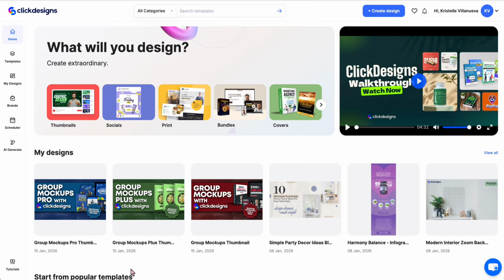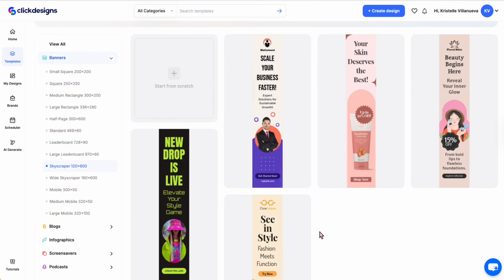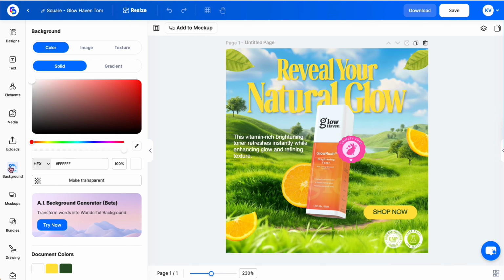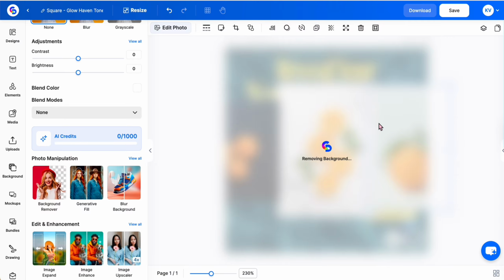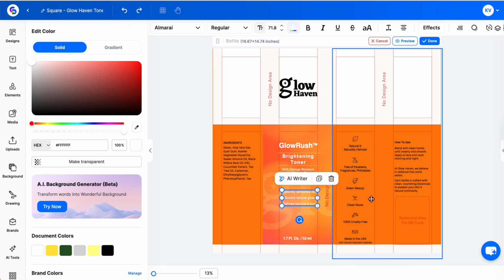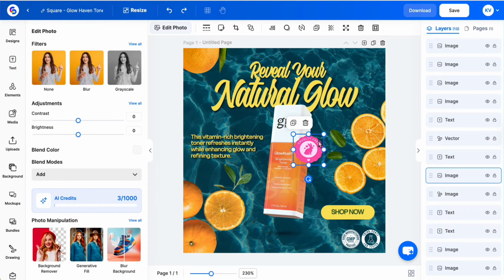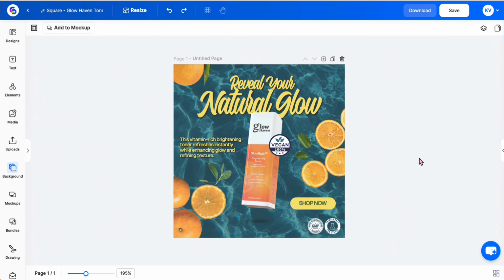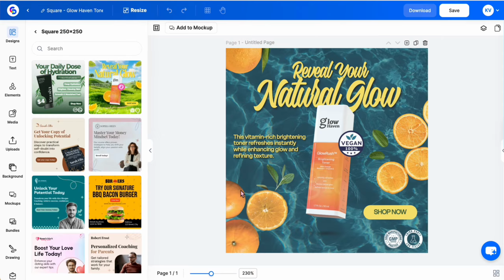ClickDesigns Marketing: Banners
🖼️ In this video, you’ll see how easy it is to create eye-catching banners using ClickDesigns banner templates.

📣 Whether you’re promoting a sale, announcing an event, or upgrading your website visuals, these templates help your banners look polished and professional.

🎨 Customize text, colors, layouts, and branding in just a few clicks, even with no design experience.

✨ ClickDesigns makes it simple to create consistent banner designs for websites, ads, and social media.

🚀 Watch the video to see how you can design banners faster and more effectively.